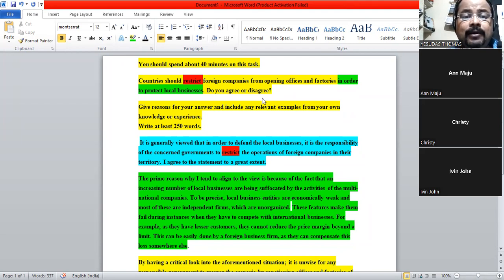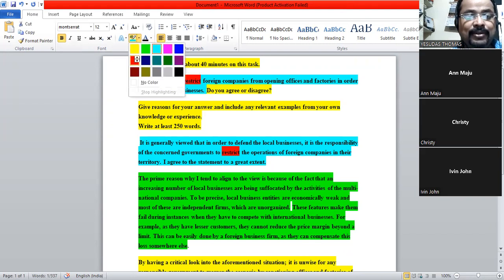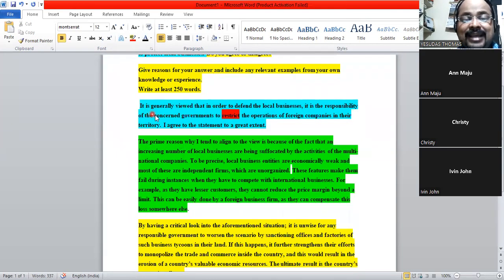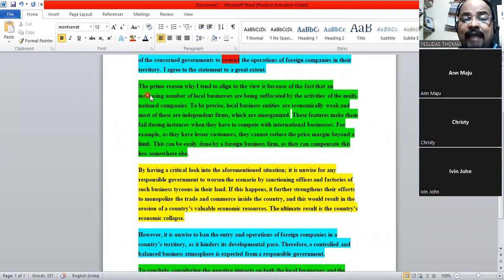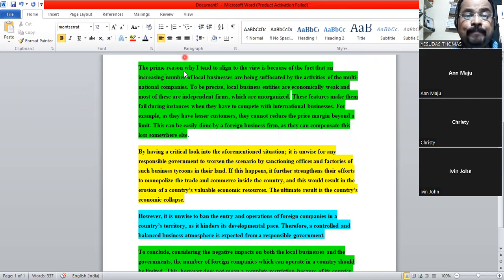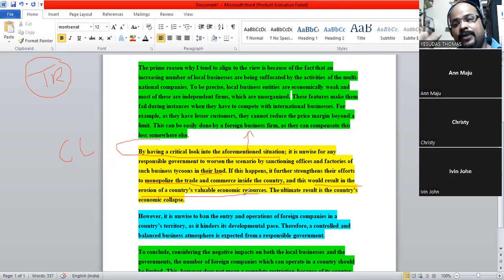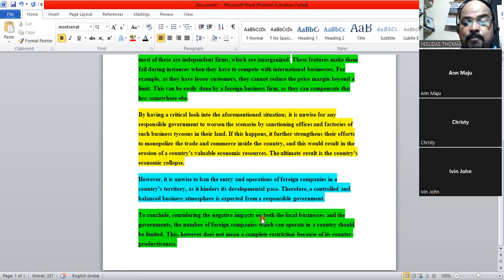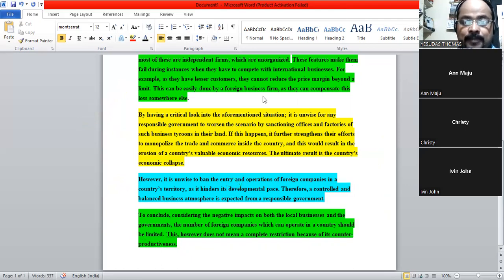IELTS/UKVI IELTS: AN EXPECTED WRITING TASK 2 SOLVED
Countries should restrict foreign companies from opening offices and factories in order to protect local businesses. Do you agree or disagree? FOR FULL ANSWER SCRIPT